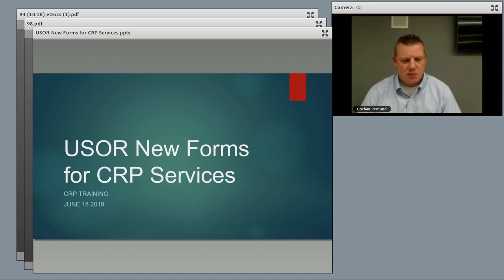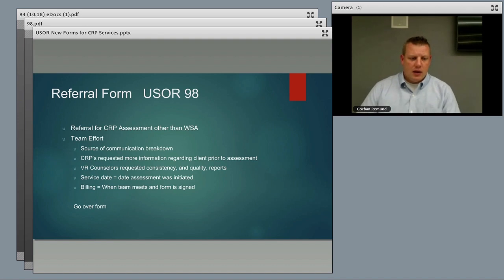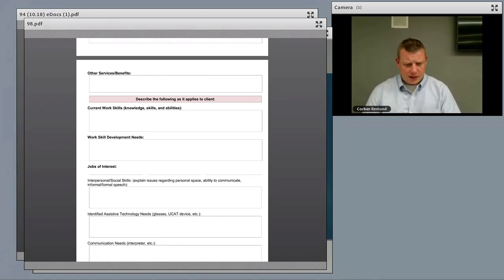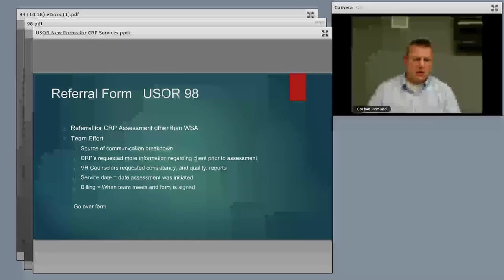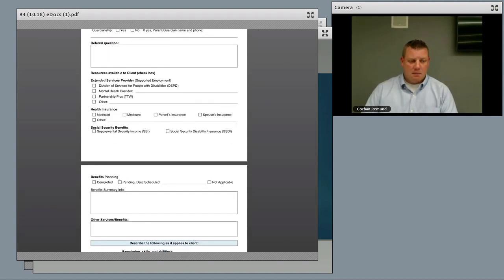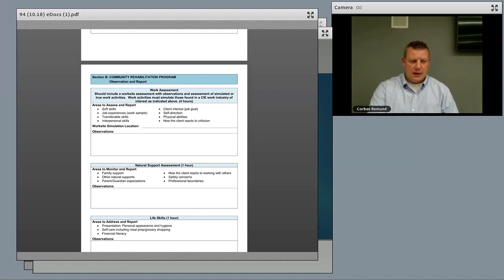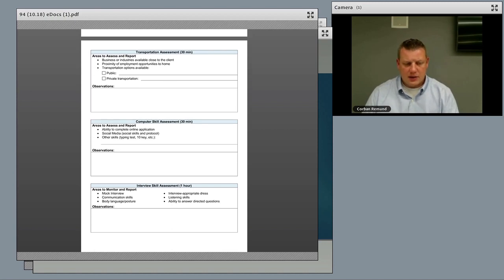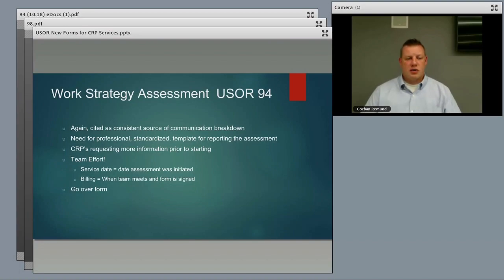USOR Video 1: Referral Form and Work Strategy Assessment